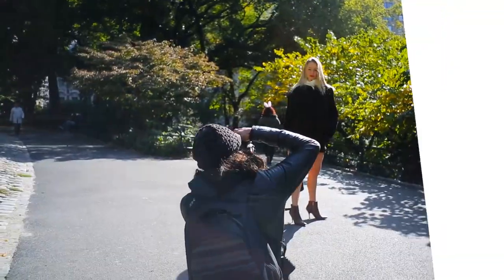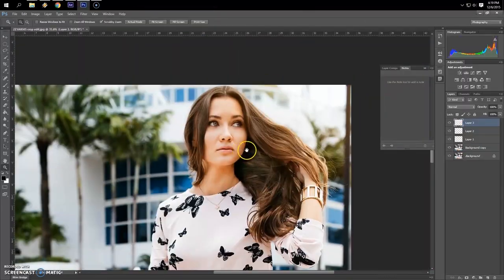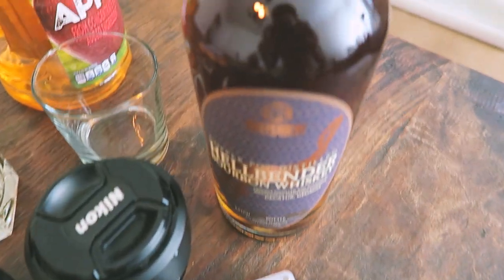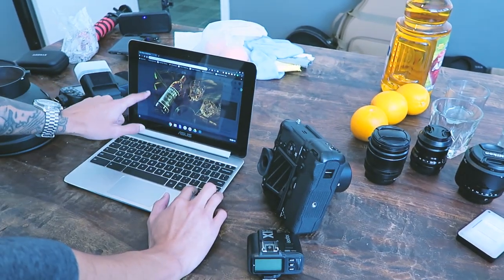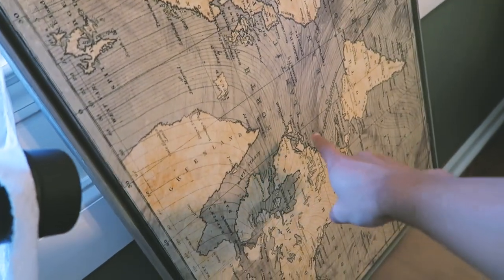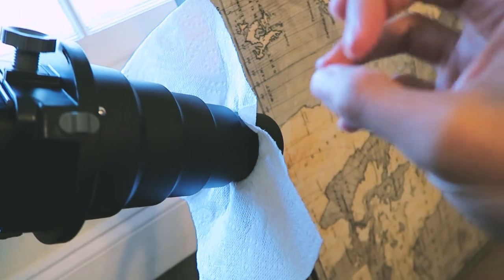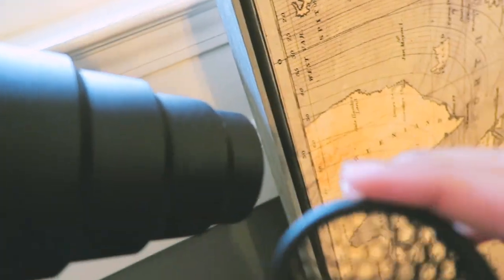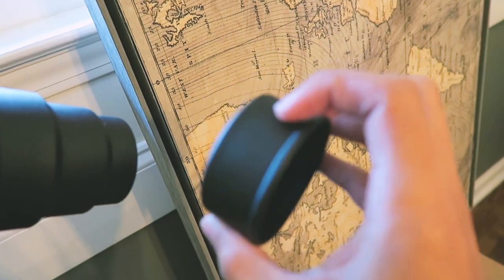Whiskey Bottle Photoshoot Challenge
Nothing beats learning first hand. Ive been wanting to try my hand at photographing a whiskey bottle for a long time. I got together my trusty fujifilm xt-2, some lenses and a couple of lights and put together this behind the scenes video of my shoot. This was a great learning experience for me and I even got some really great shots.

Gear I use:
Main Camera
Secondary Camera
Fujinon 16mm f1.4
Fujinon 18mm-55mm f2.8
Viltrox 56mm 1.4
7artisans 25mm f1.8
7artisans 35mm f1.2
DJI Mavic Mini
Sony A6000
USB Power Brick